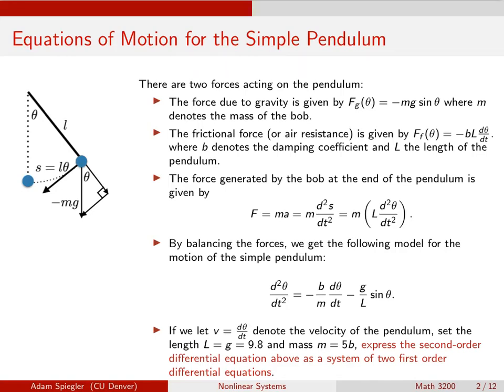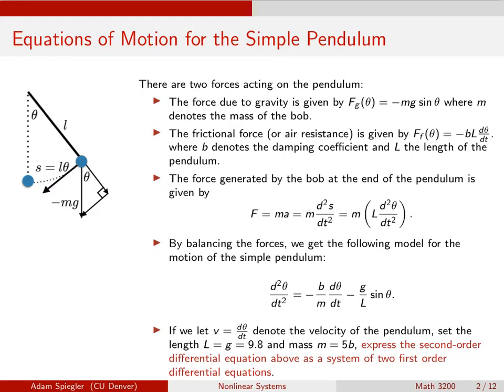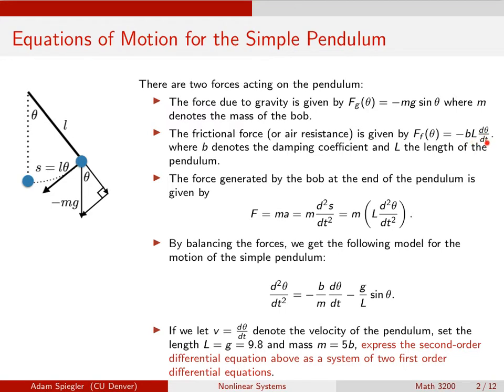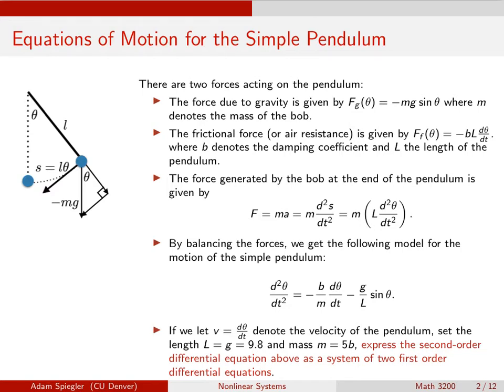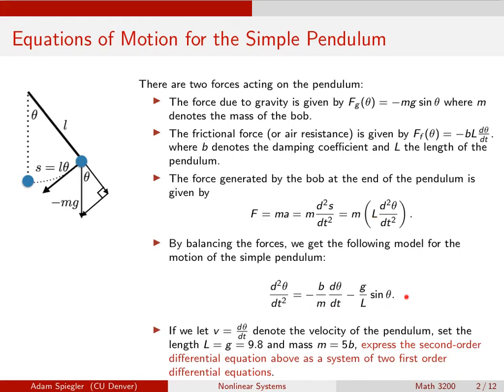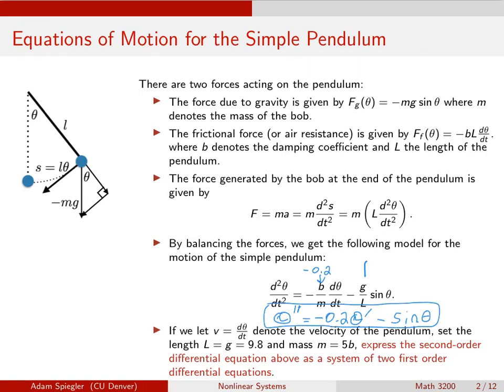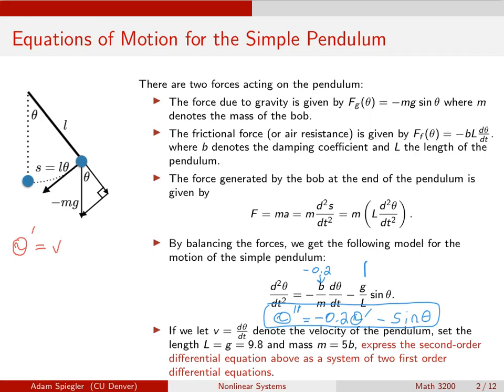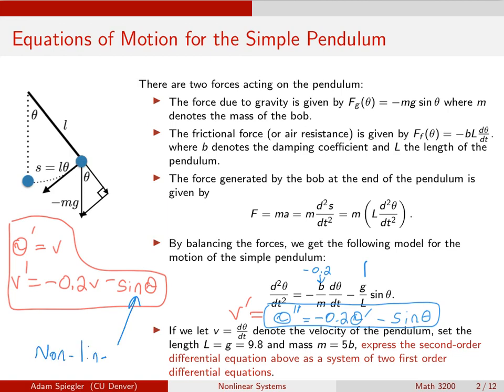Chapter 8: Equations of Motion for Simple Pendulum